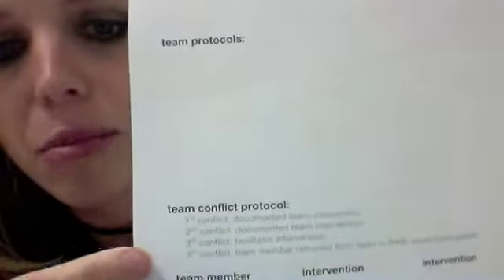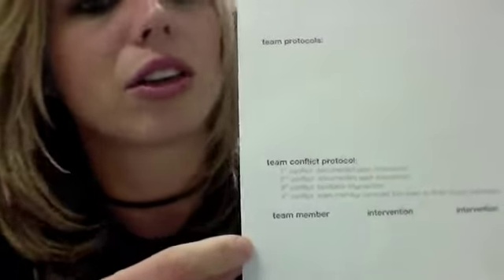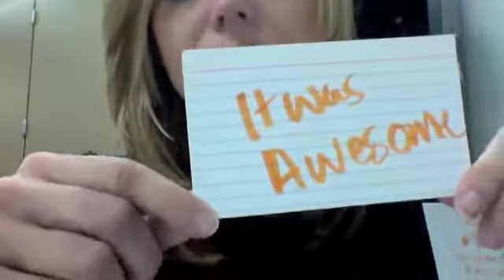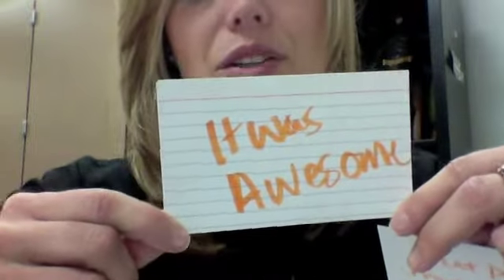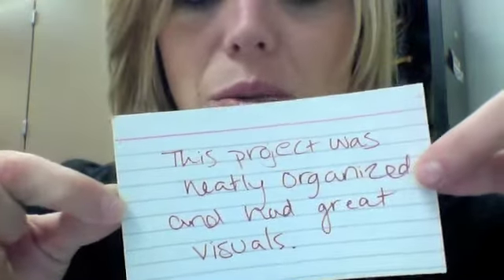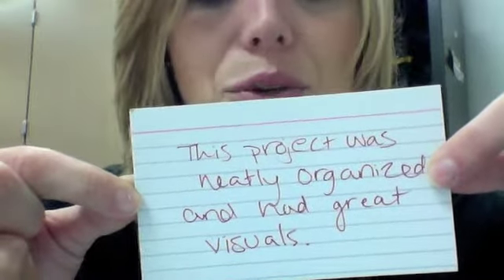PBL - The Launch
This is an introduction to Project Based Learning and an instruction guide to the learner protocols during the launch process.